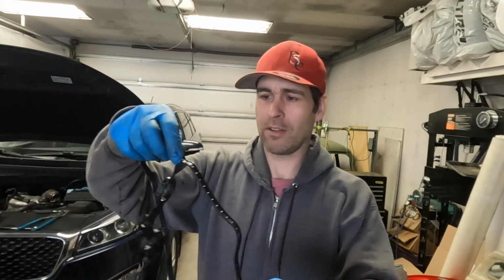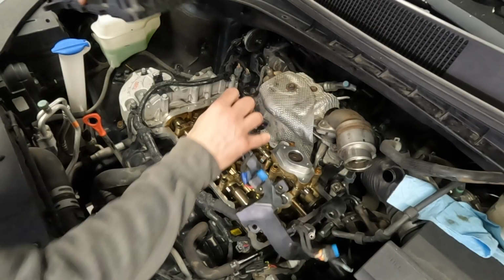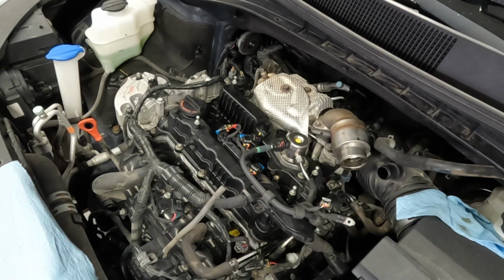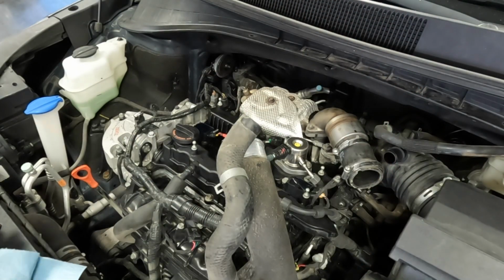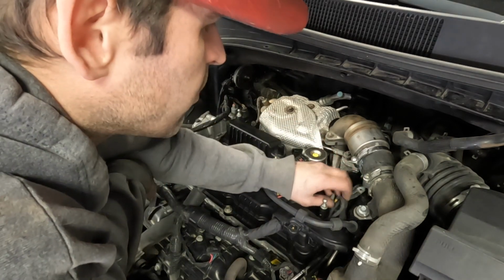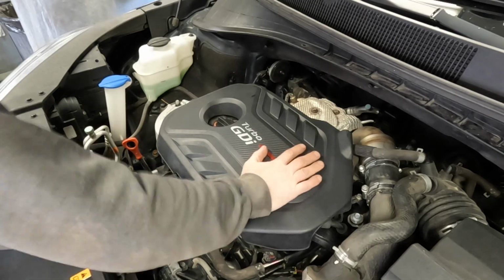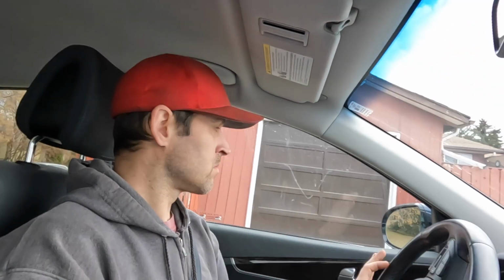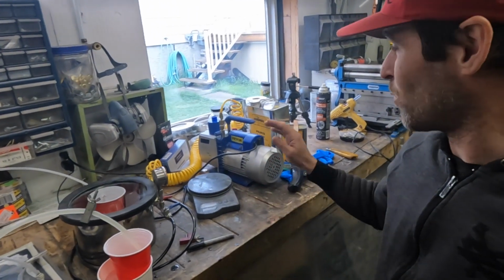Valve Cover Gasket & Sway Bar Link Replacement (Part 2) - Kia Sorento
The Joel Arseneault YouTube channel where I do mostly jetski stuff that is much more edited.

Actual description: In this video I'm working on a 2016 Kia Sorento with a 2L turbo engine. I believe this same valve cover was used on MANY Kia and Hyundai engines. From what little research I have done, it appears this engine was used, in the Hyundai i30, Hyundai ix35, Hyundai Santa Fe, Hyundai Sonata, Hyundai Elantra, Hyundai Genesis Coupe, Kia Forte, Kia Optima, Kia Rondo, Kia Sorento, Kia Sportage, Kia Stinger, Kia Cerato, Genesis G70, to mention a few.

This is part two of a two part series. In this video, install the new valve cover gasket.